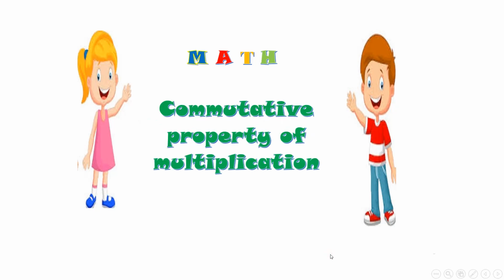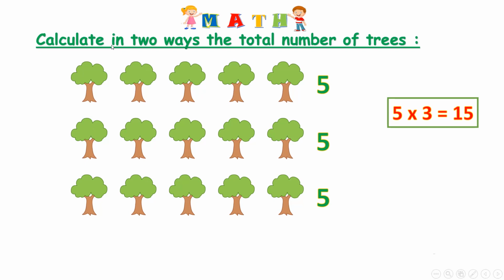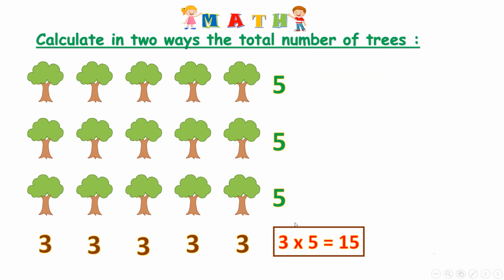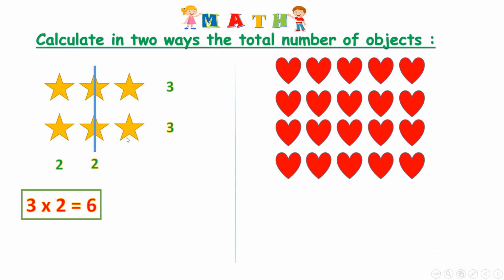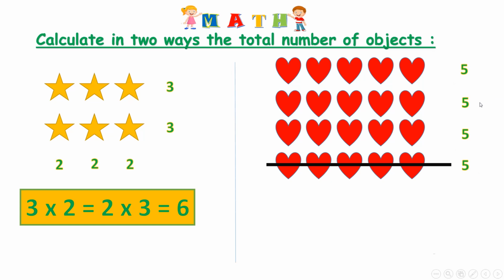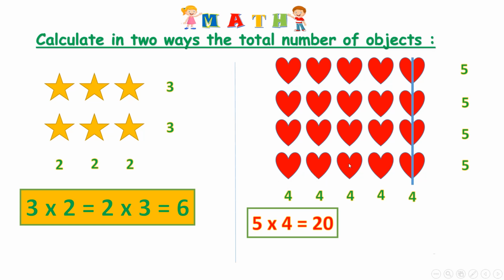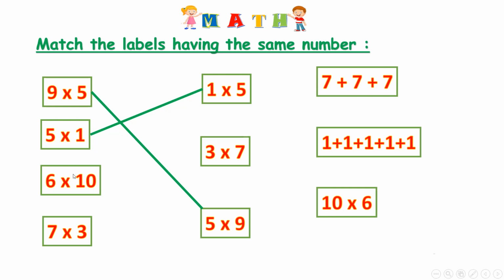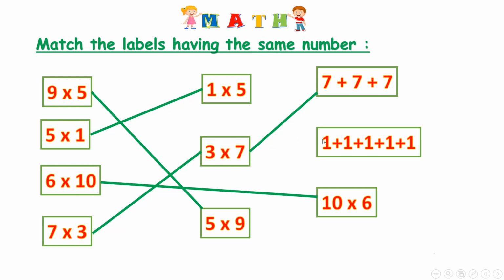Multiplication6 -The commutative property of multiplication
Done by Dania Captan